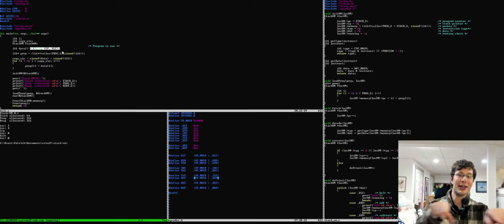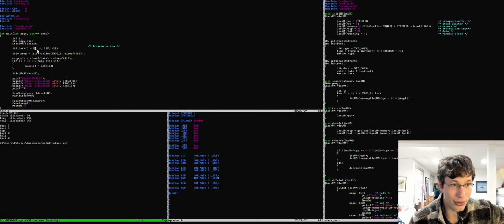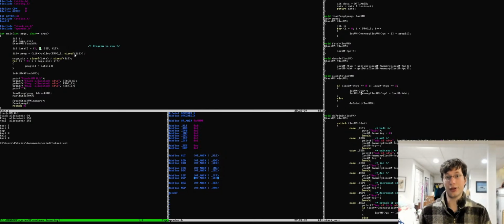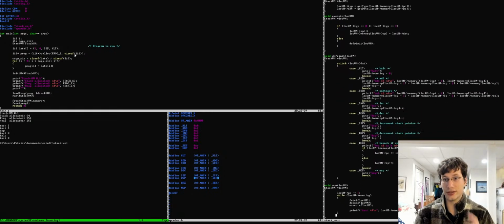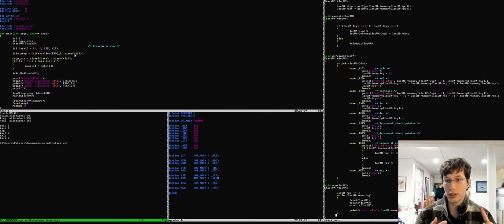Programming Livestream -STACKVM Features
In this video I add more features and debug the machine.